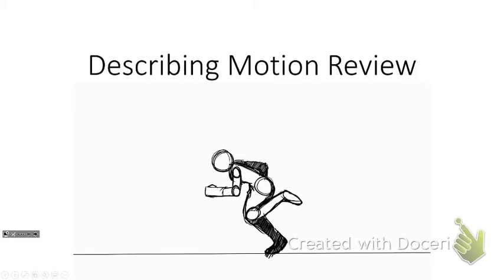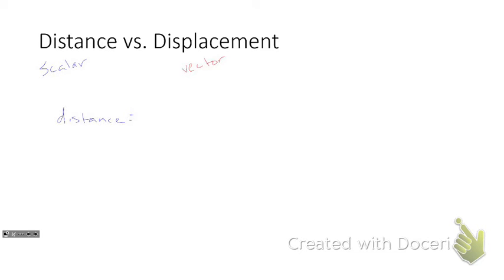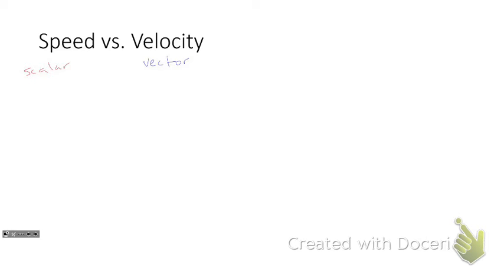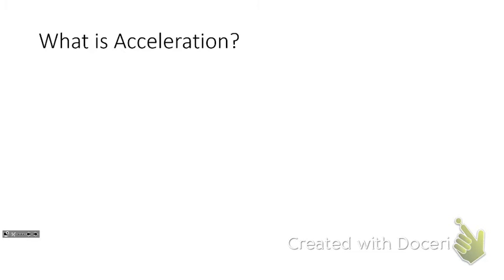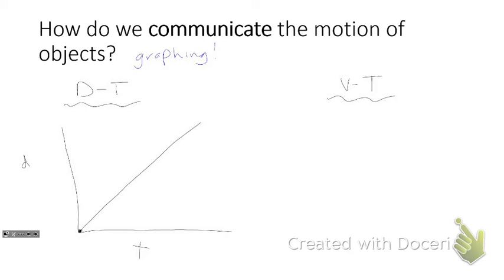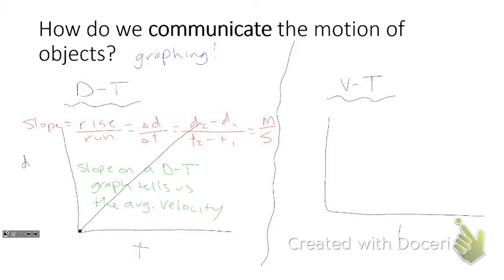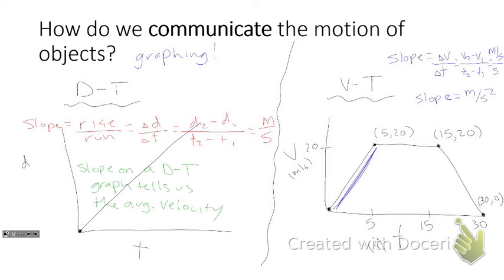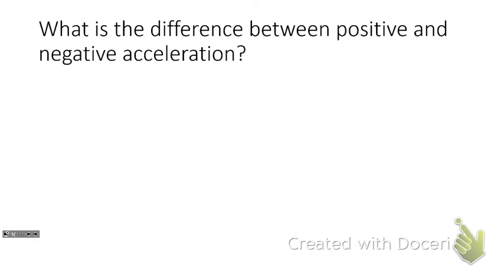Describing Motion Review